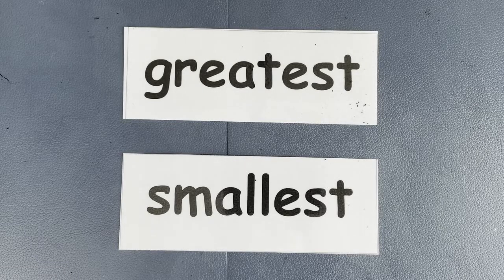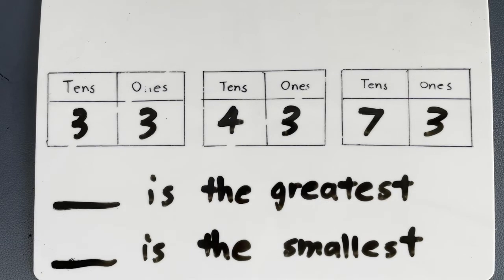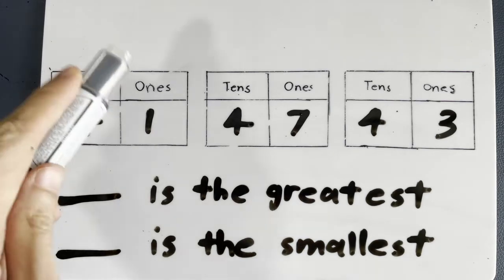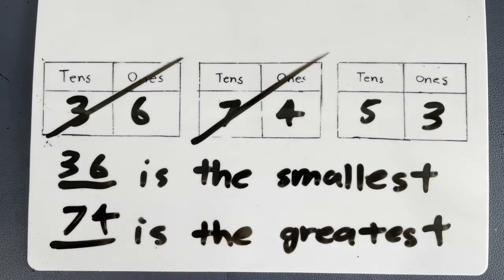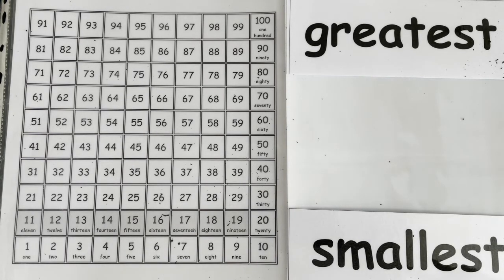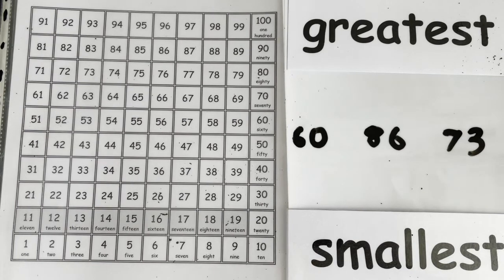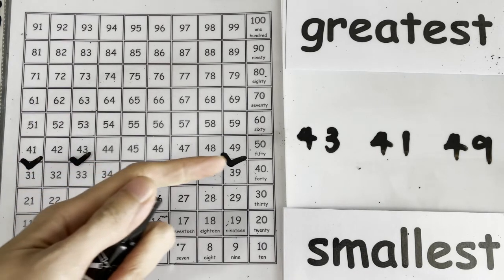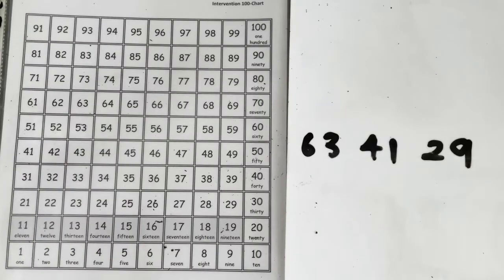Numbers to 100 - Greatest and Smallest (Primary 1)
In this video, we learn how to find the greatest and the smallest number!